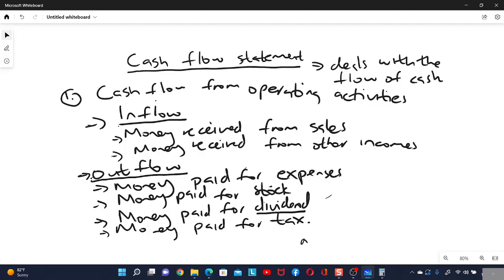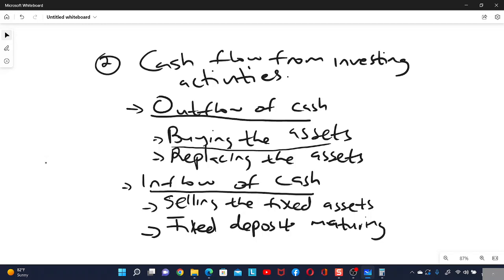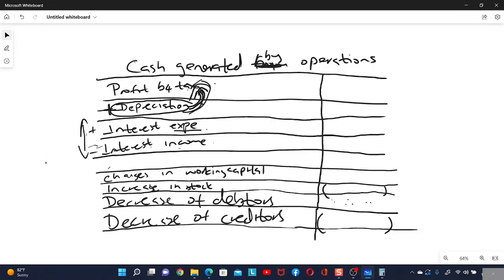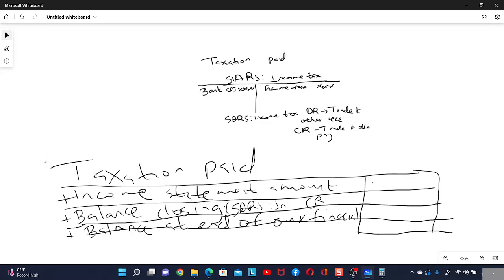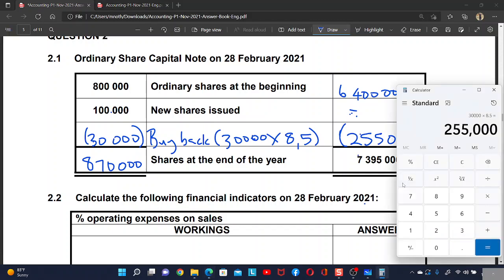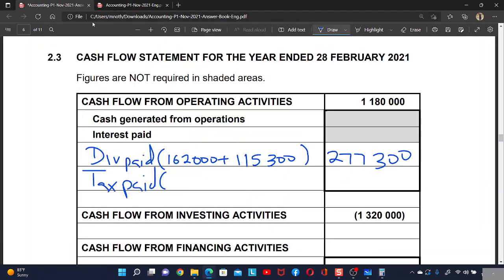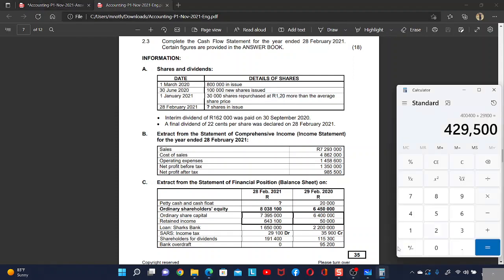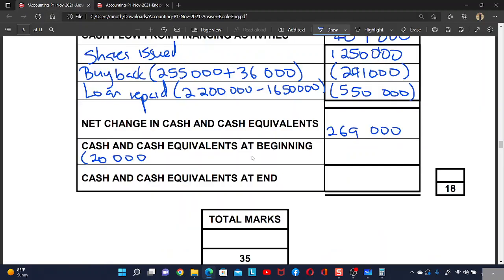Cash Flow Statement Revision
How to prepare Cash Flow Statement @MindsetLearn